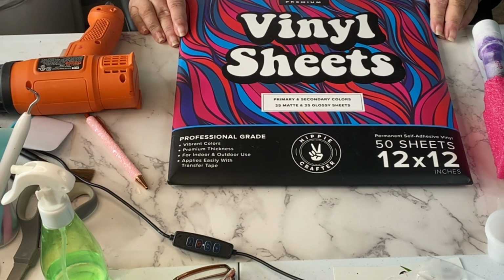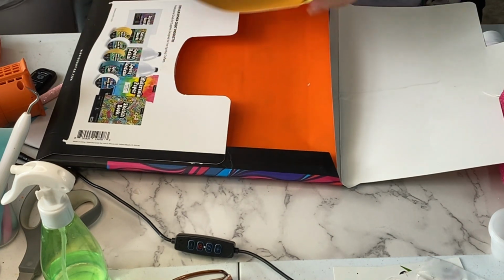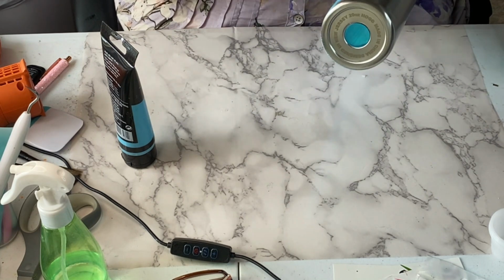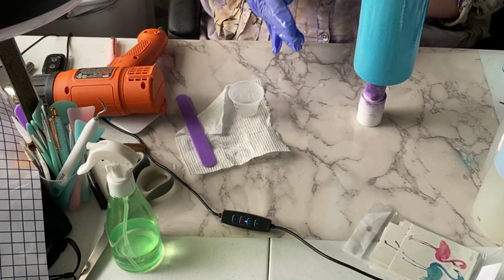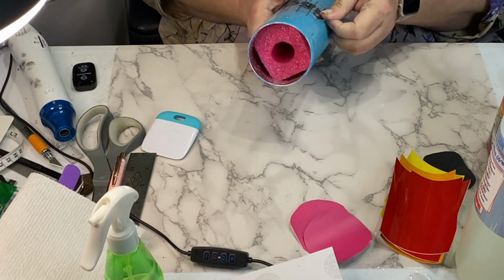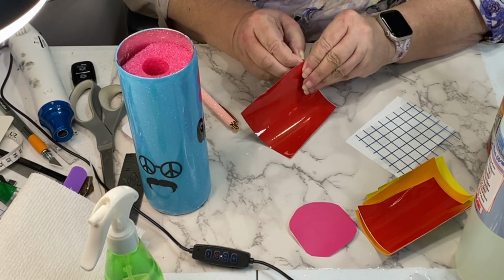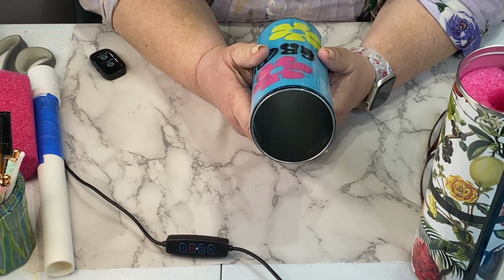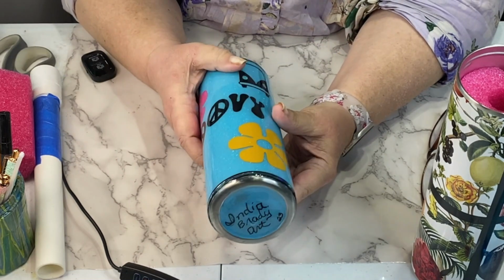#99 - Hippie Tumbler - Hippie Crafter Vinyl Review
Hey y'all!
The folks at Hippie Crafter were nice and asked me to review some of their products. Today, it will be vinyl and transfer tape. Thank you, Hippie Crafter. Enjoy.
PERSONAL INFO
Amazon Wish List
GLITTER DISCOUNT 30%
RESIN DISCOUNT 5%
KS Resin
BEEBEECRAFT PRODUCTS
Save $5 on orders over $40
Expires: 3/16/2024
CRASPIRE
J DICTION 10%
LET'S RESIN %10
TEMU
ITEMS USED
20 oz. Straight Skinny stainless steel tumbler - The Stainless Depot
Vinyl - Hippie Crafter
Transfer tape - Hippie Crafter